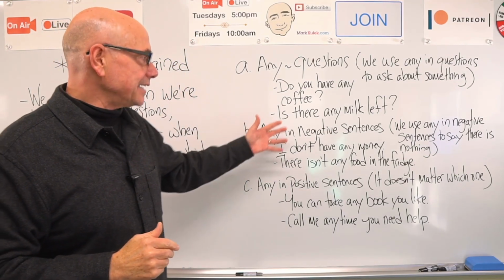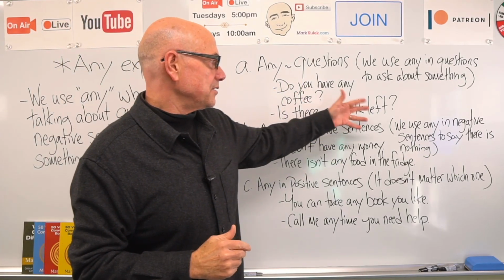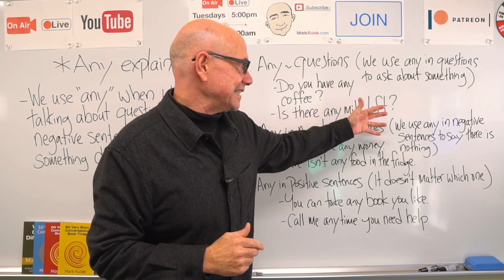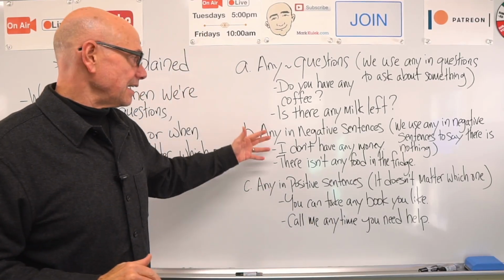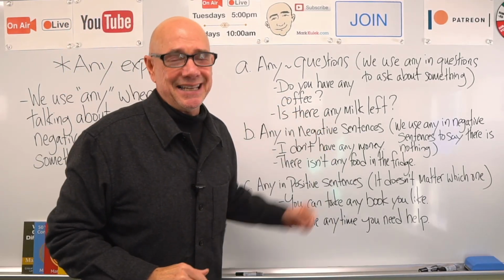Any - Explained | Speak English with Mark Kulek ESL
Learn how to use "any" in English with Mark Kulek ESL. In this short and easy lesson, you'll discover:
How to use any in questions.
How to use any in negative sentences.
How to use any in positive sentences when it means "it doesn't matter which one."
Mark will help you avoid common mistakes. Practice your English with clear examples and repetition for better understanding.
Watch, learn, and improve your English today!

▶️ Live Stream Classes every *Tuesday at 5 p.m. and Friday at 10 a.m. - all times are (Japan Asia/Tokyo)*

Study real English conversations to understand how American's speak.